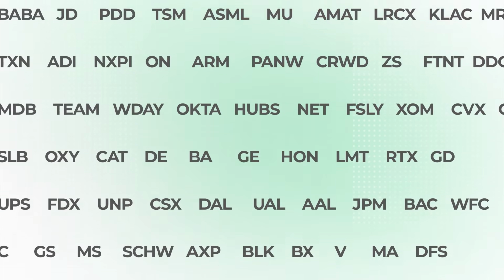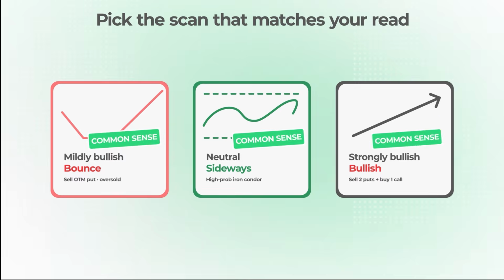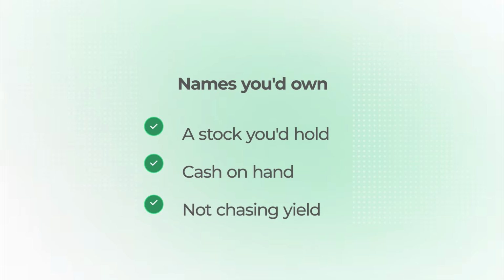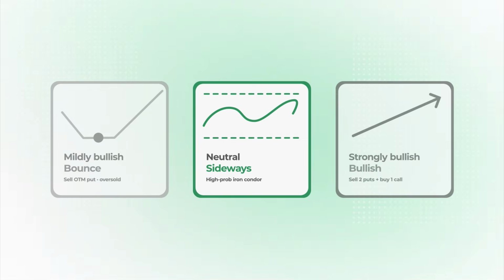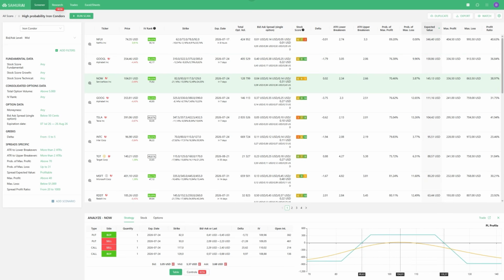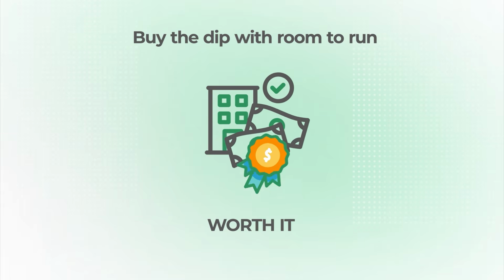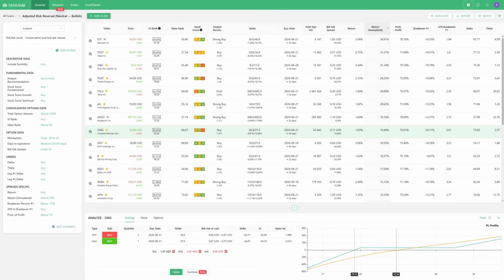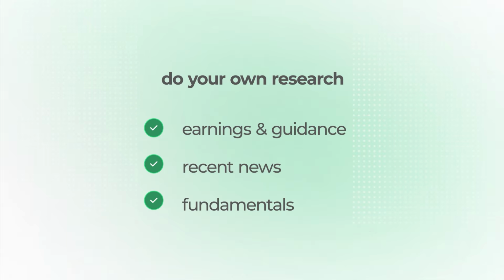3 High Probability Option Scans for Beginners - Stop Guessing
Most beginners open their trading platform, stare at thousands of tickers, and freeze. They don't have a process — so they chase hot stock tips from Reddit or Twitter, or worse, they copy a trade someone else posted without understanding why it was placed. That's not trading. That's gambling with extra steps.

Option Samurai flips that. Instead of hunting for someone else's idea, you run a scan and let the data surface the trade setups that match your outlook — systematically, repeatably, and in under five minutes.

In this video, I'll walk you through three specific scans that every beginner should know, each mapped to a different market condition. First, the oversold bounce scan: you'll learn how to find stocks that have pulled back hard and filter for high-probability put-selling opportunities — collecting premium when fear is overpriced. Second, the sideways-market scan: I'll show you how to set up an iron condor screener that finds range-bound stocks with elevated IV, so you can sell both sides of the market and let time decay work for you. Third, the bullish conviction scan: we'll use Option Samurai's Expected Value filter to identify adjusted risk reversals — a strategy that lets you participate in upside while defining your risk precisely.

No more blank-screen paralysis. No more chasing alerts you don't understand. Three scans. Three market outlooks. One workflow that turns a beginner into a systematic trader who finds their own setups instead of borrowing someone else's.

If you're new to options and tired of feeling lost before you even place a trade, these three scans will change how you approach every trading session.

About Option Samurai:

Option Samurai helps you find better trades, faster. Our powerful scanner and tools are built for serious options traders who want clarity, speed, and an edge.

Find Your Edge Now! 🌐 Try it free (no CC needed).

💬 Drop a comment if you have questions or ideas for future videos.

Chapters:
0:00 — The Hard Part of Options Trading
0:36 — Three Cases for High Probability Trades
1:09 — The Value of Running Scans
1:17 — Scan 1: Selling Puts on Oversold Stocks
2:08 — How Scan 1 Works
2:40 — Scan 2: Iron Condors for Sideways Markets
3:18 — How Scan 2 Works
3:59 — Scan 3: Uncapping Profits with Adjusted Risk Reversal
4:53 — How Scan 3 Works
5:32 — Finding Trades and Being Picky
6:00 — High Probability vs. Certainty